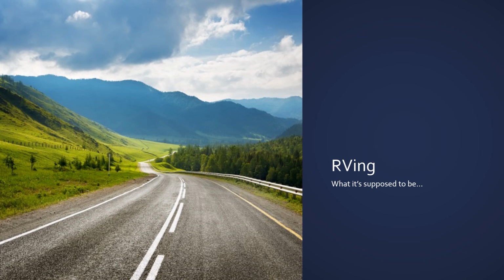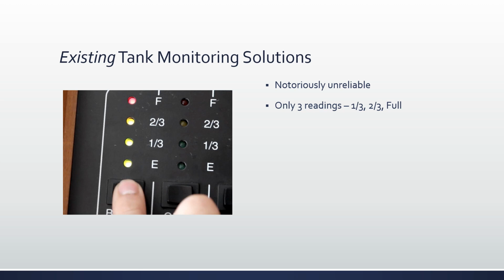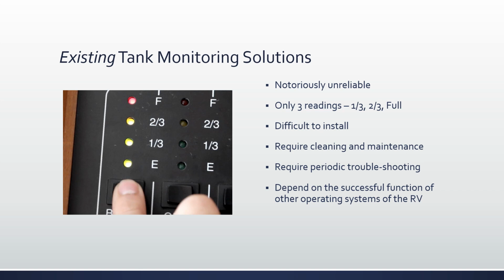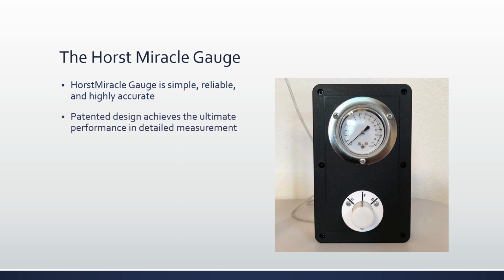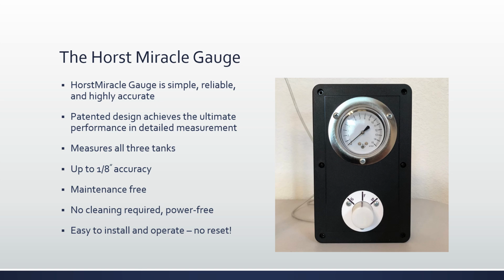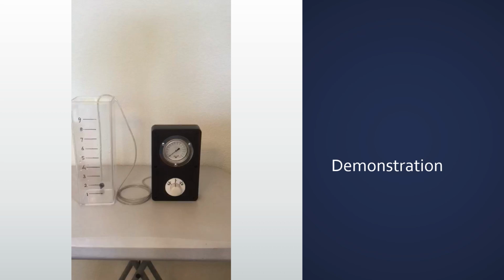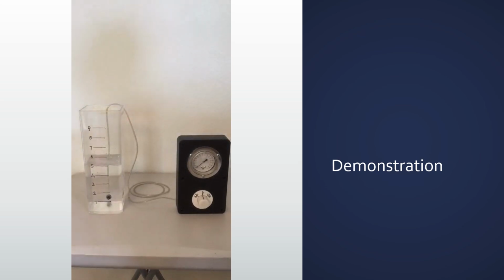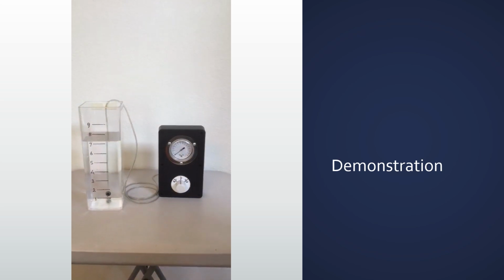Horst Miracle Gauge Presentation